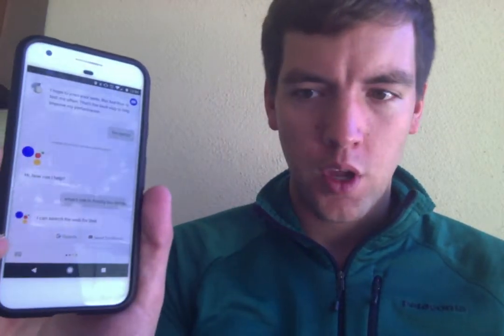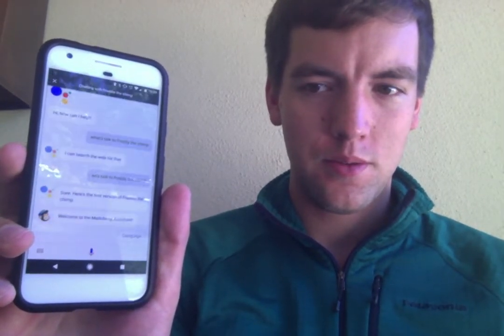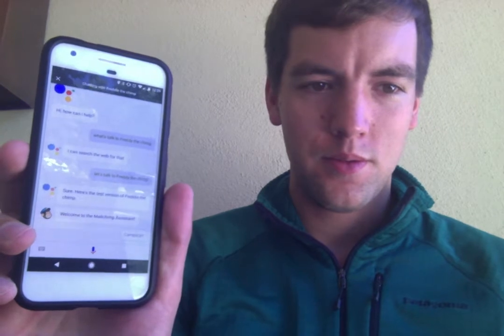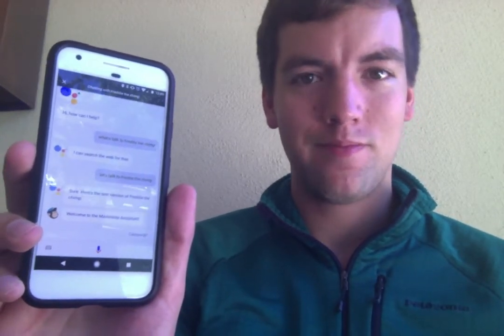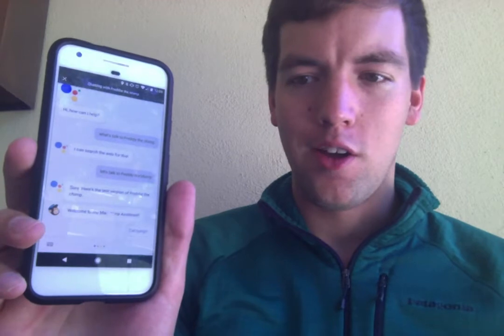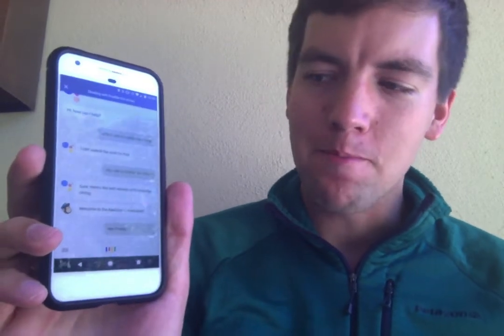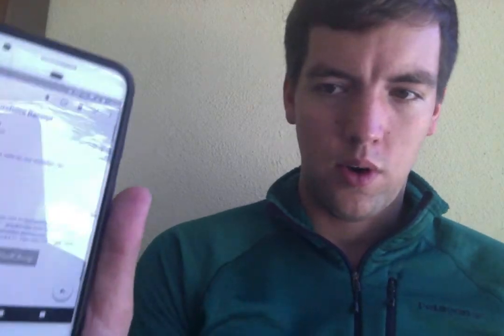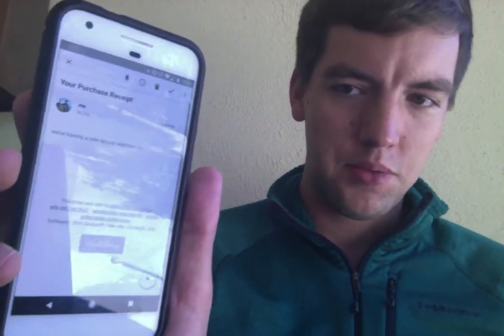MailChimp for Google Assistant